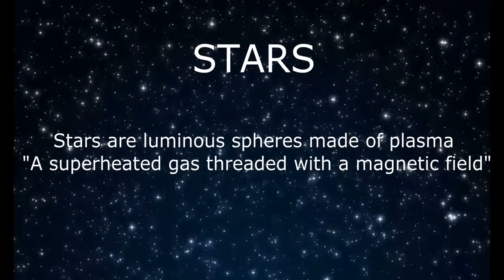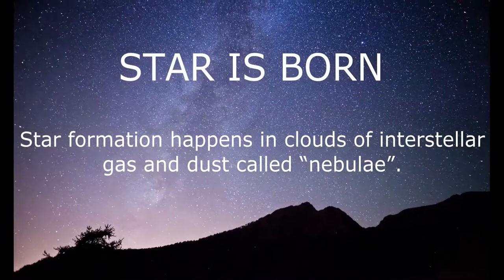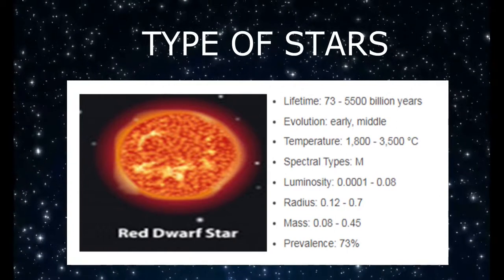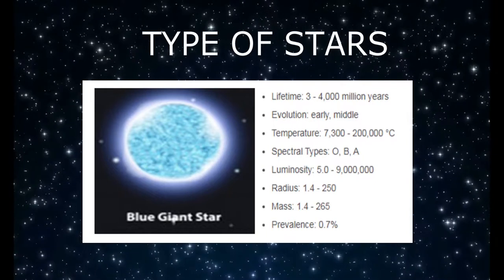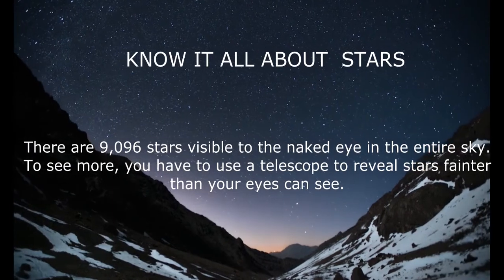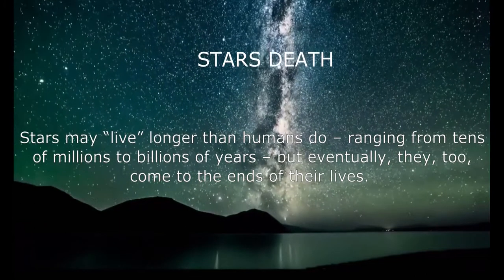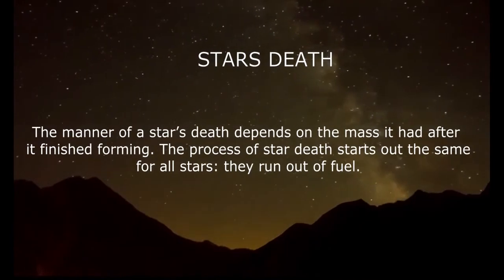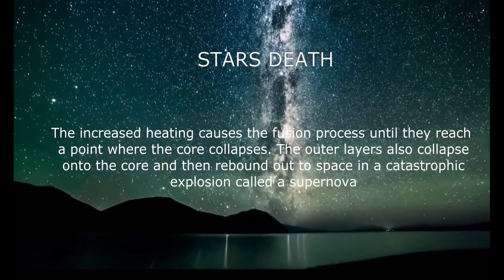Beyond Earth Series - Stars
Hi Friends,

Please watch my video about "Stars" in Beyond Earth Series

- Mukhil